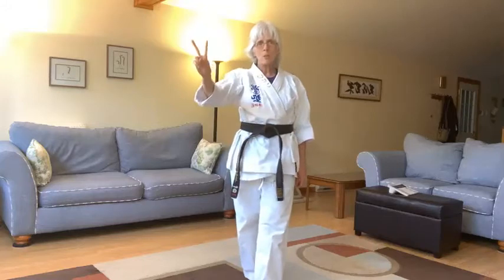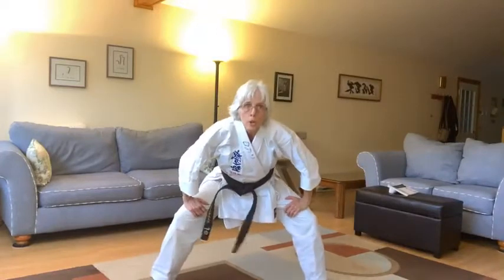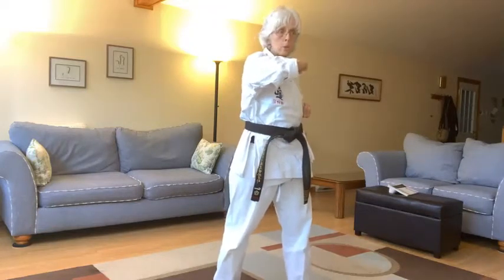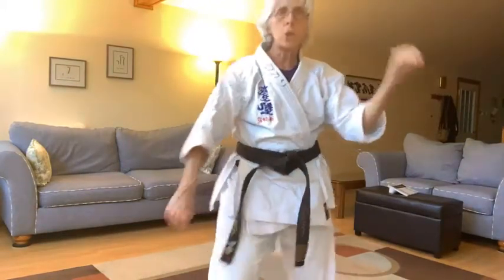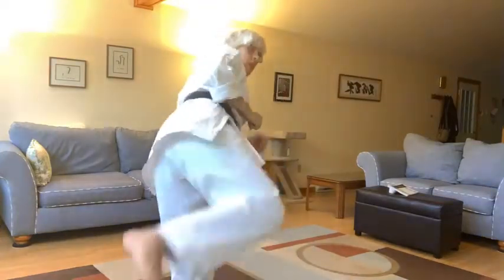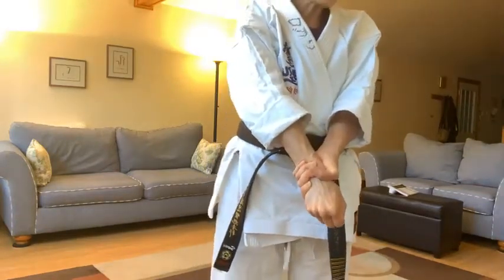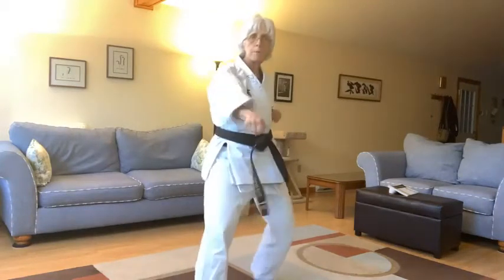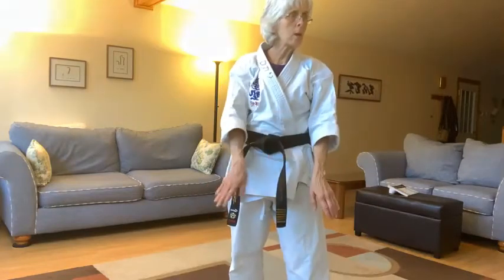Youth White Adv Yellow June 14